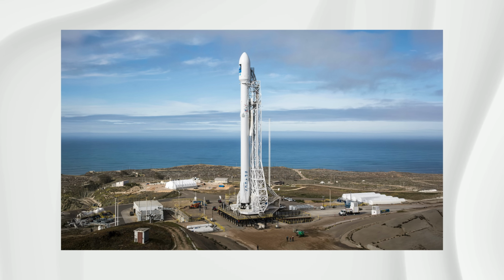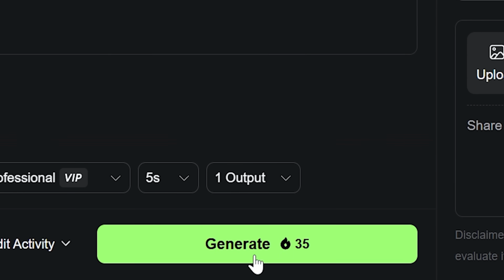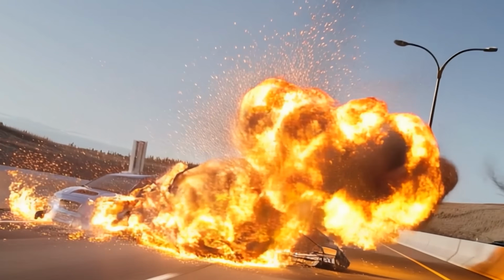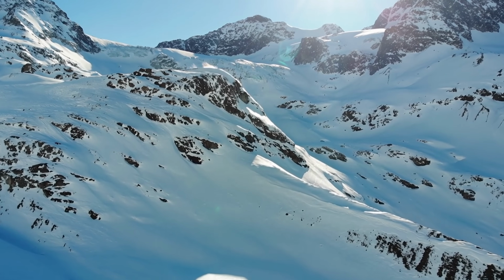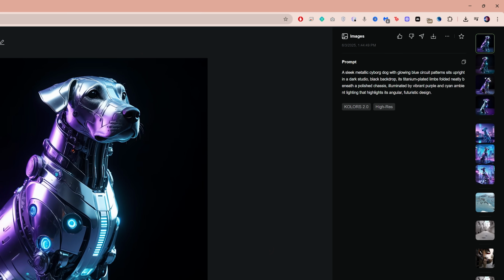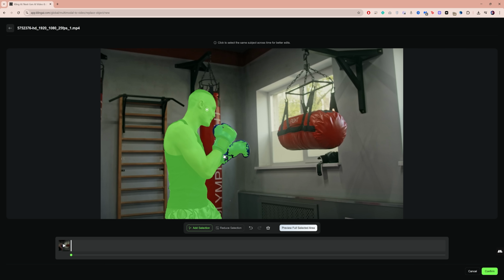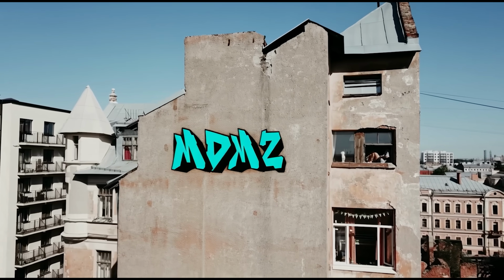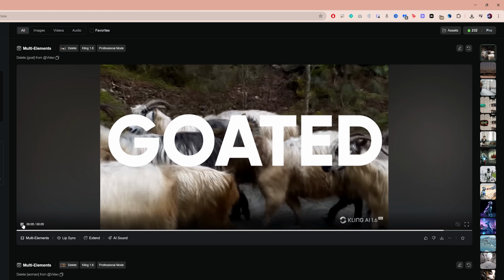AI VFX: How to Make STUNNING Visual Effects with Kling 2.1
In this tutorial, I show how I use Kling 2.1 — an AI video generator — to create realistic visual effects, character swaps, compositing, and more... This AI tool is perfect for those curious about AI filmmaking and generative VFX.

©️ Credits:
Stock footage from: @PexelsPhotos

⏲ Chapters:
0:00 The VFX revolution is here
0:31 Animate Still Images
2:54 How to dd VFX to Videos
6:00 Replace objects
8:46 How to add objects to video
10:14 How to Erase objects from video
11:47 KlingAI: Pricing